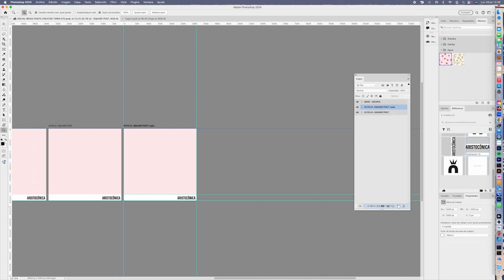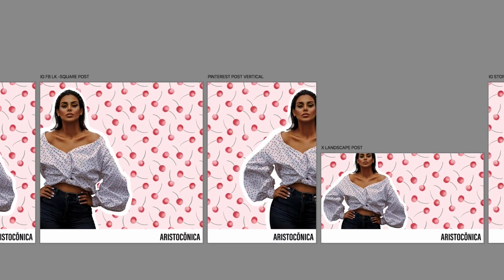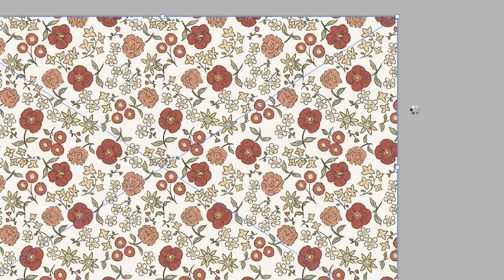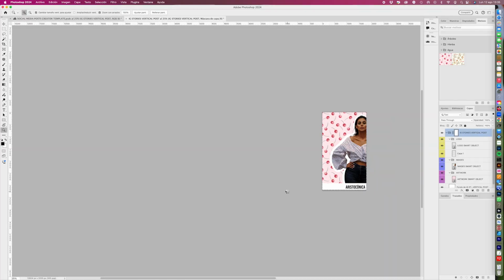DESIGN SOCIAL MEDIA POSTS EFFICIENTLY (AND QUICKLY!) WITH ADOBE PHOTOSHOP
I have just published on Skillshare a new class teaching how to develop a work template to generate posts for social networks, in a very efficient, quick and organized way.
This class is perfect for surface pattern designers who need to focus more on creating patterns and spend less time designing their social media assets. 🤓
To develop this template, I will use Photoshop and I will show you why it is a great program for this purpose (in fact, for me it is the best!), even when our patterns are created with vectors.
I will show you some tricks to improve the presentation of your designs on social networks and my system to keep everything well organized to have a better workflow and therefore, make us happier 🙂
I would love for you to take a look at it and let me know if you found it useful. 🙂 🫶🫶🫶
xoxo
Beatriz
Through my personal link below you can access now to this class (and to all classes on Skillshare) for free, during one month. Take advantage of it and start developing your creative skills!